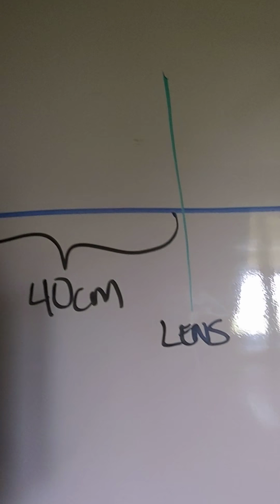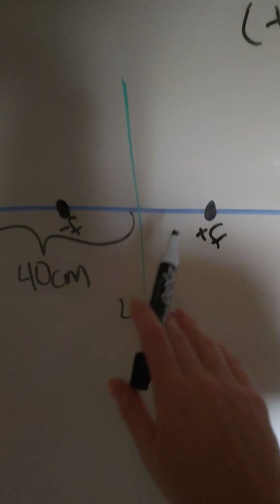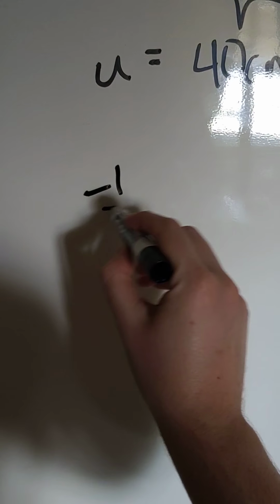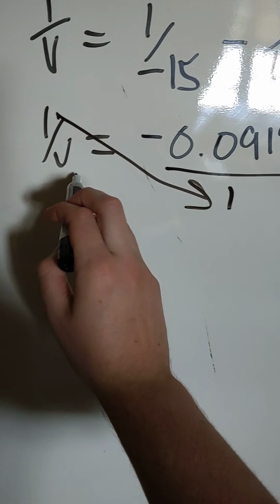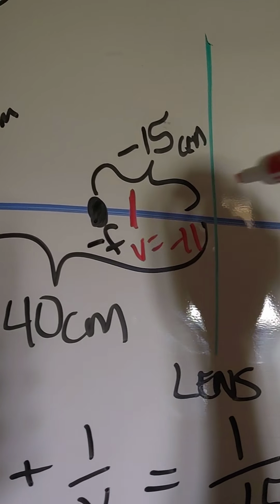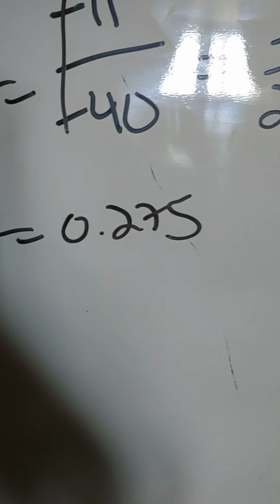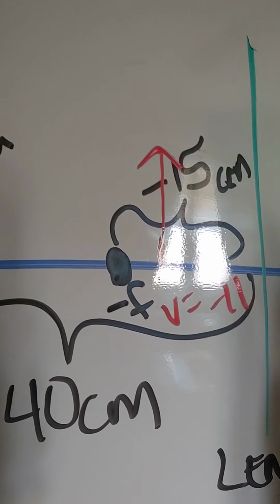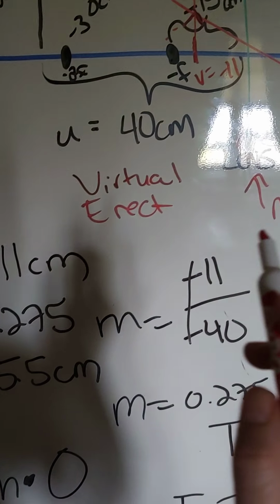Geometric Optics: Thin Lenses Fun Sheet 1, Question 2